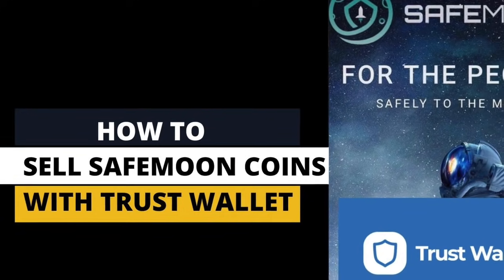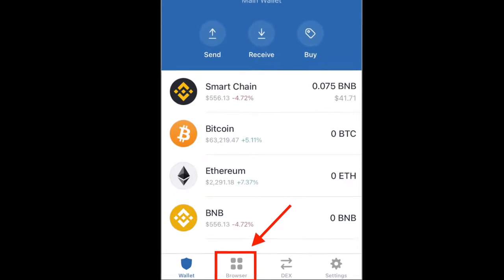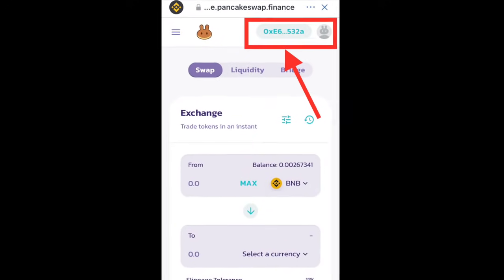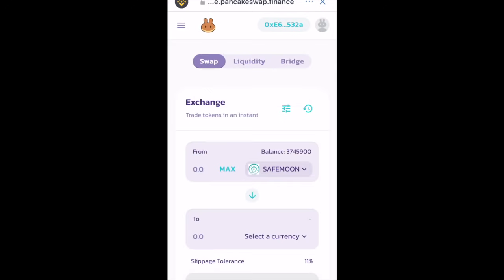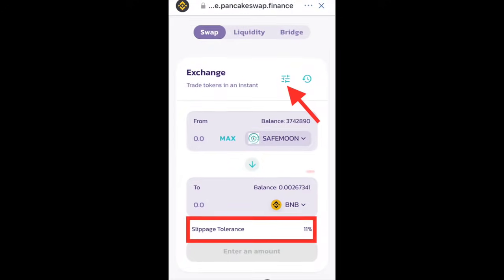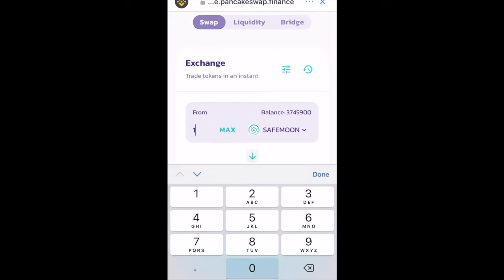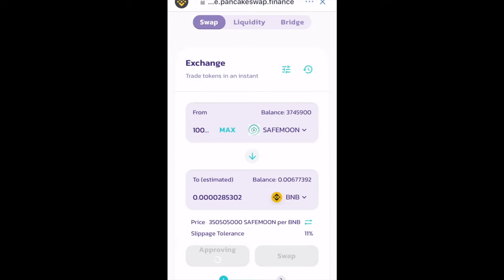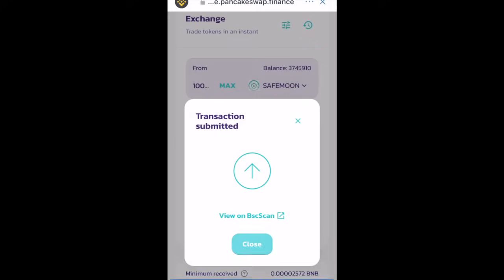How To Sell Safemoon Tokens In Trust Wallet (Fast and Easy)